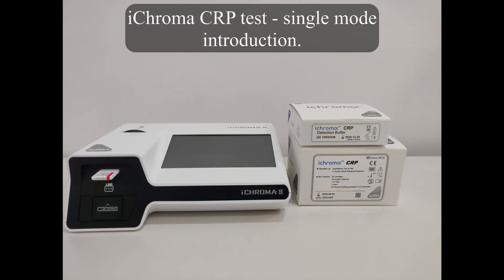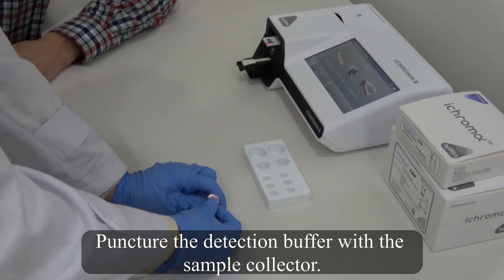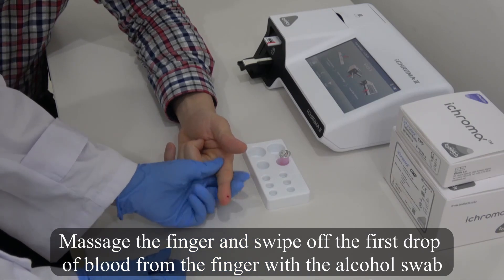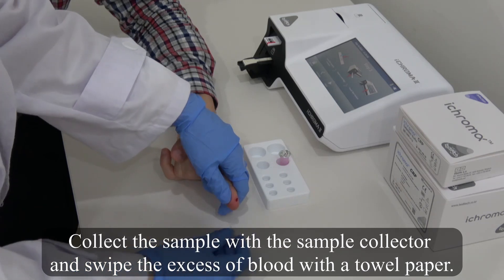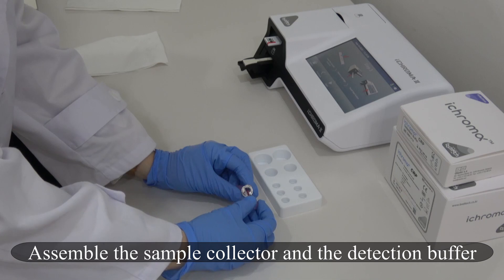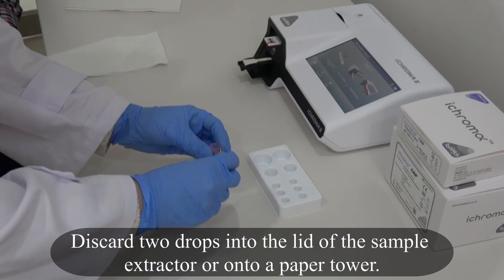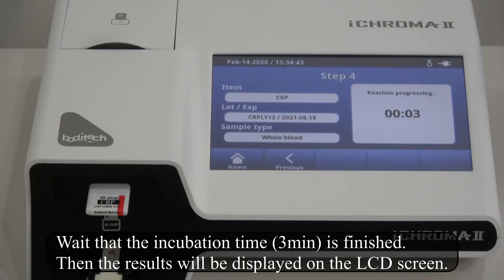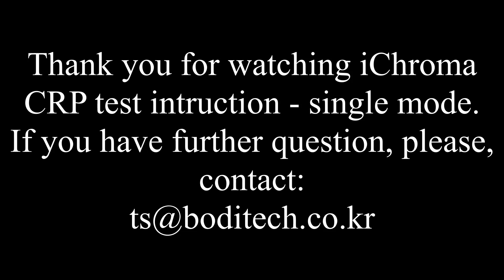ichroma™ CRP Single Test procedure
How to perform ichroma CRP procedure correctly?
Watch our video and get a complete explanation.

Subtitles in French and Italian are available.
Spanish subtitles will be available shortly.

Need more information?